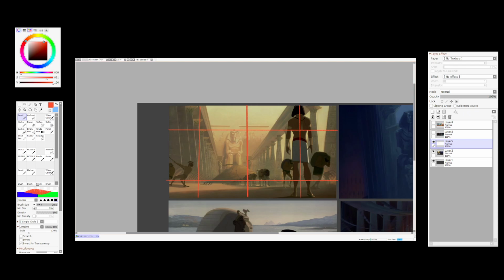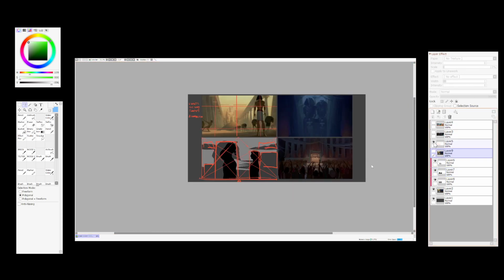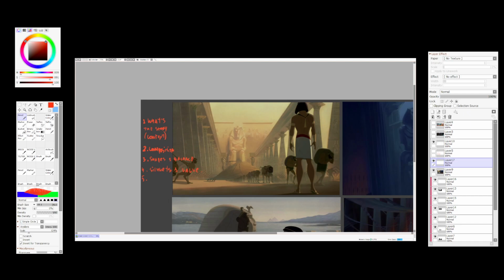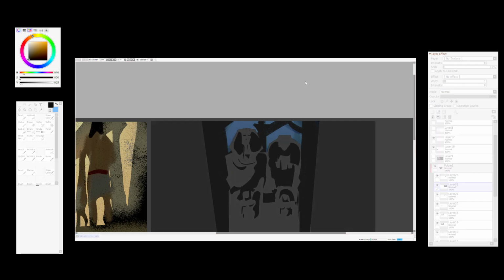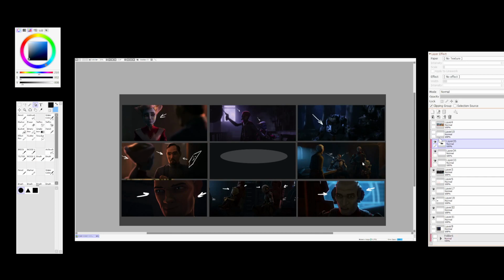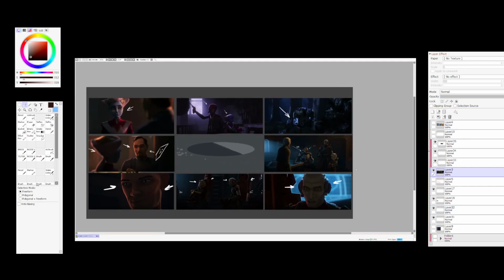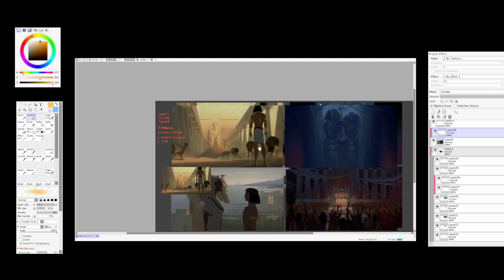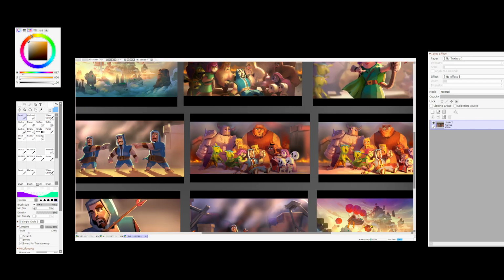How to Study Film Shots for Visdev Artists. The Right Way.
Yo, ma Vikings (-: Here is another Discord lecture that I recorded for my students on How to Study Film Shots. In this lecture, I go over some basic things on what to look for when you are studying your favorite animation shots. What to keep in mind, what to look for, and how to actually LEARN while you doing it. If you found this lecture useful, and you know a person who would also benefit from it , plz spread the good juju (-:

Join Valhalla For Artists Community to not miss any live lectures